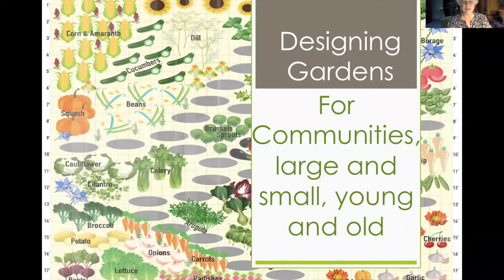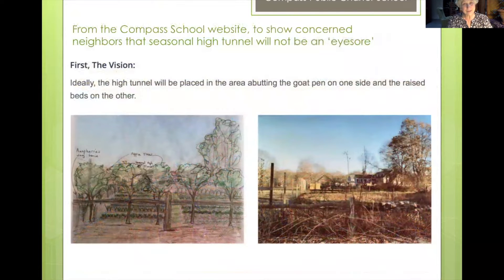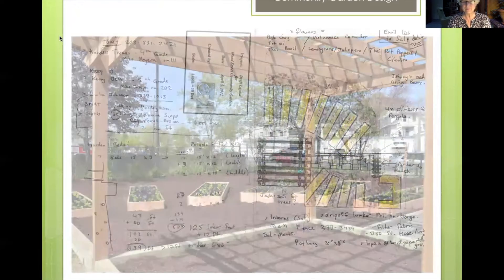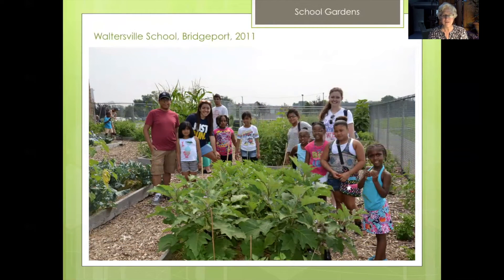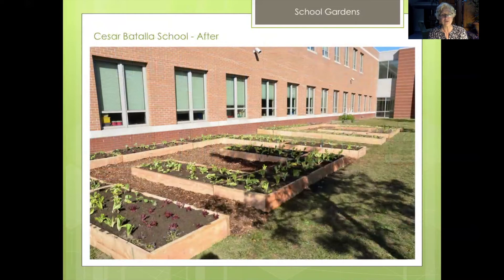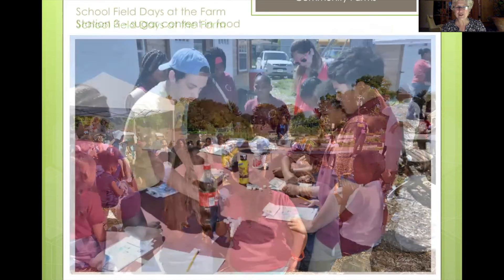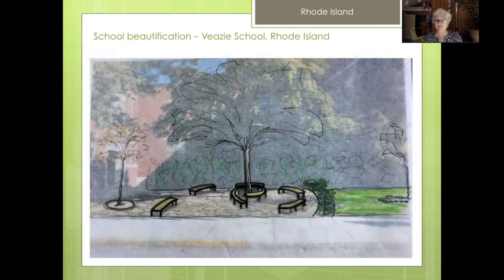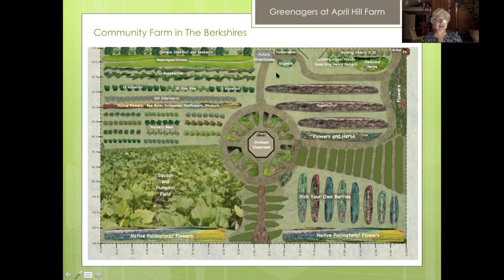Garden Design for Communities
Learn how to create an edible garden for Your Community. View examples of school and community garden designs, along with first-hand stories 'from the field'.